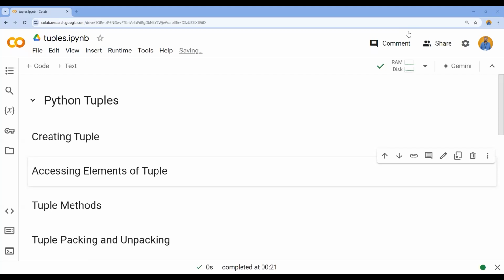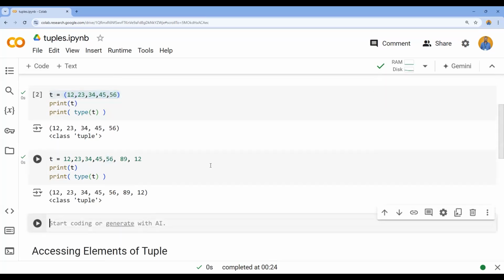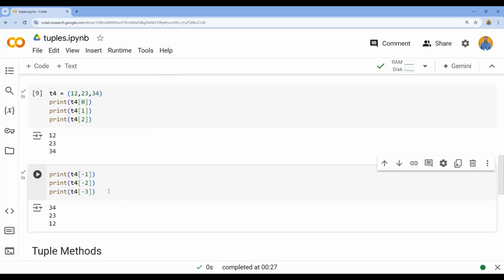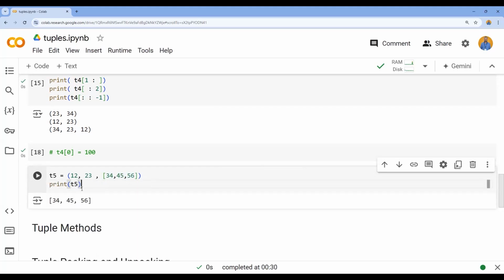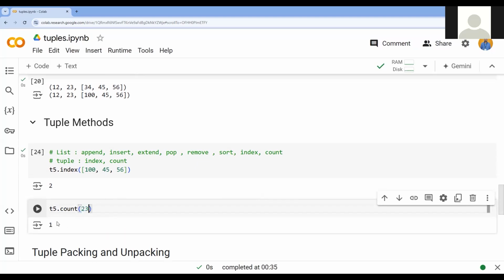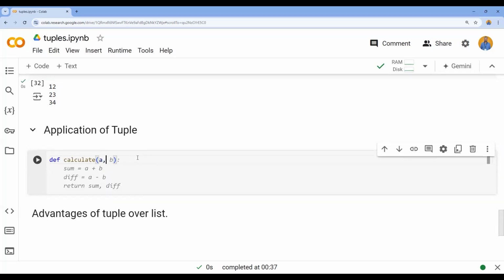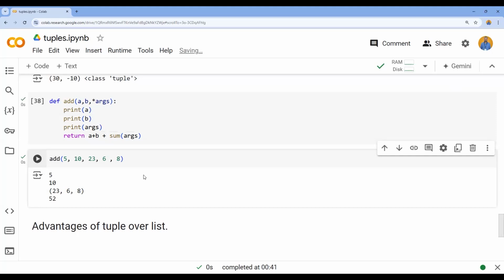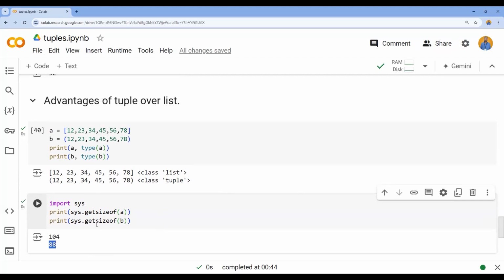Tuple in Python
Discover the power of tuples in Python! In this video, we’ll explore what tuples are, how they differ from lists, and why they are perfect for storing immutable data. Learn how to create, access, and manipulate tuples with practical examples. Whether you’re a beginner or brushing up your Python skills, this video has got you covered.